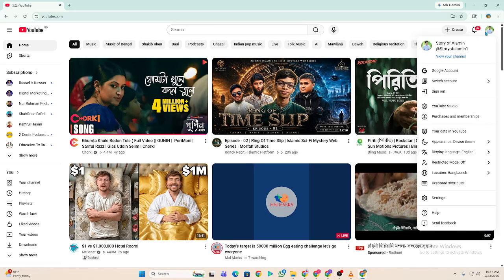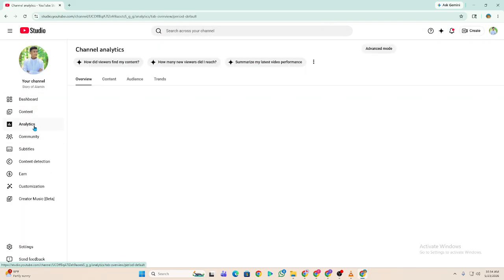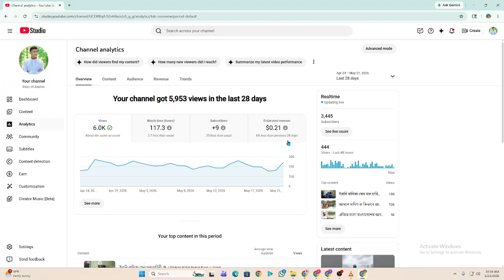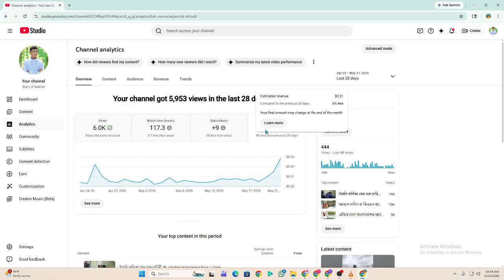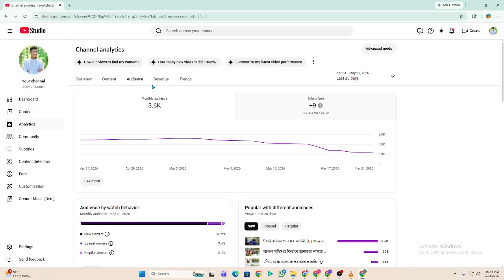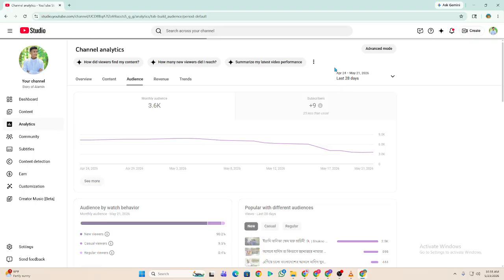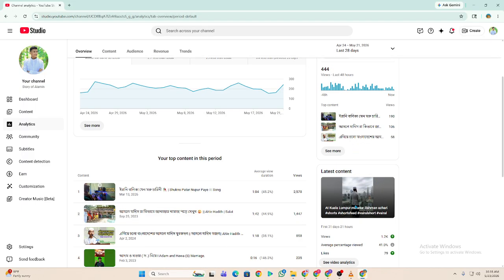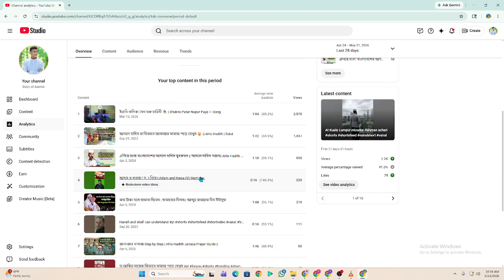How to Check YouTube Analytics in YouTube Studio Full Guide 2026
Learn how to check YouTube Analytics in YouTube Studio with this complete step-by-step guide for 2026. In this tutorial, we’ll show you how to track channel performance, monitor audience growth, and analyze video statistics to improve your YouTube strategy.

We’ll walk you through the full analytics dashboard in Google YouTube Studio, including checking views, watch time, subscribers, audience retention, traffic sources, RPM, CPM, and revenue metrics. You’ll also learn how to filter analytics by date, compare video performance, monitor Shorts and livestream statistics, and use audience insights to improve content reach and engagement.

YouTube Studio provides detailed analytics tools that help creators monitor video performance, viewer behavior, monetization, and channel growth directly from the creator dashboard. Recent creator discussions also highlight that regularly reviewing analytics data can help improve upload strategy, audience retention, thumbnail performance, and overall channel growth.

If you want smarter content decisions, better audience insights, and stronger YouTube growth, follow this full guide and master checking YouTube Analytics in YouTube Studio in 2026.